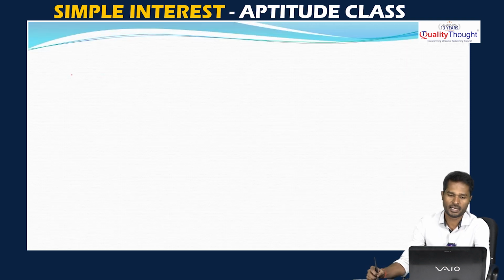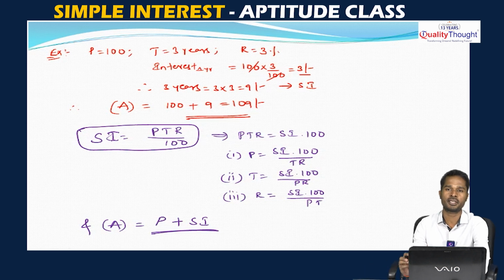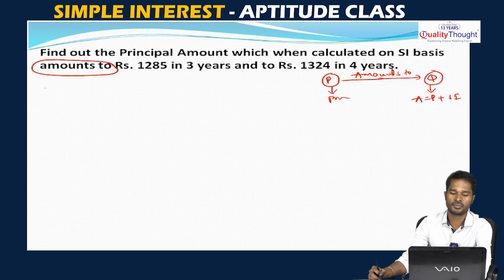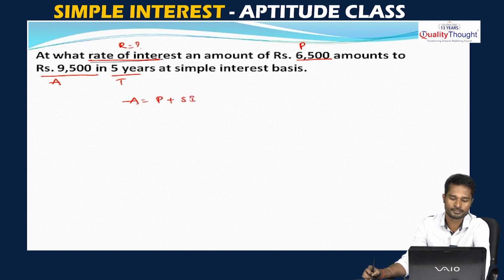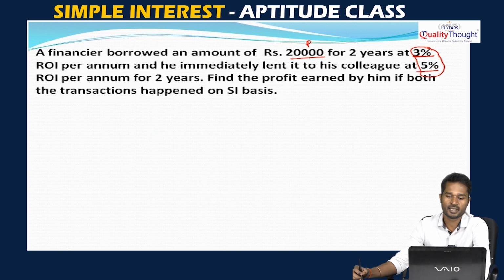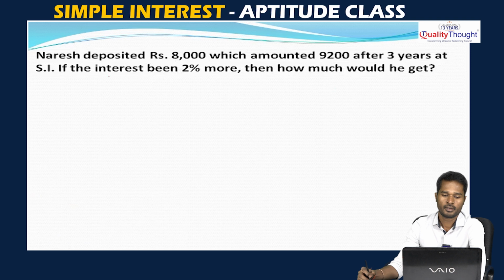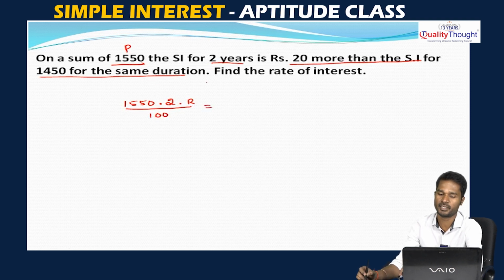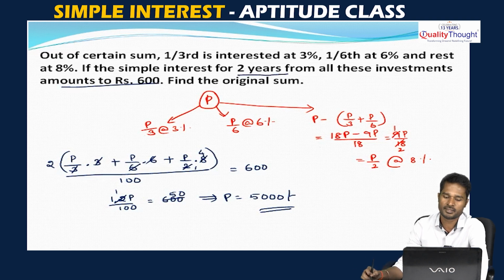Problems on Simple Interest - Aptitude Basics and Methods | How to Crack Aptitude Test